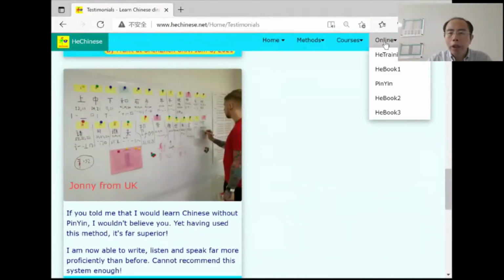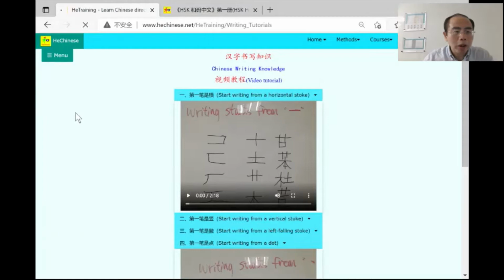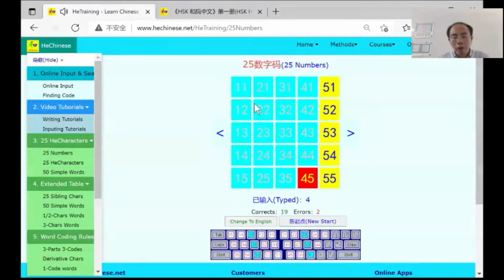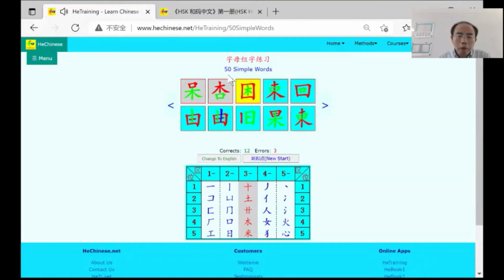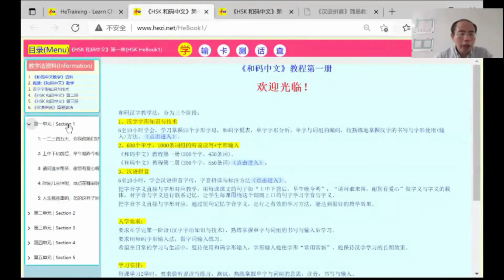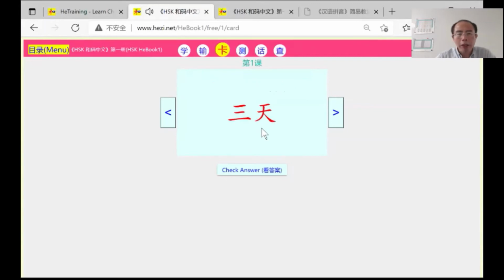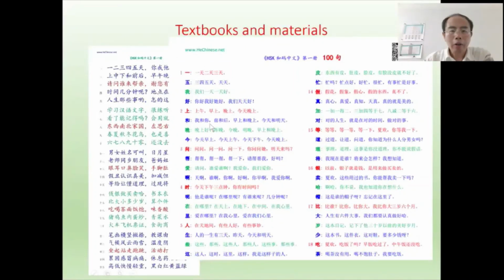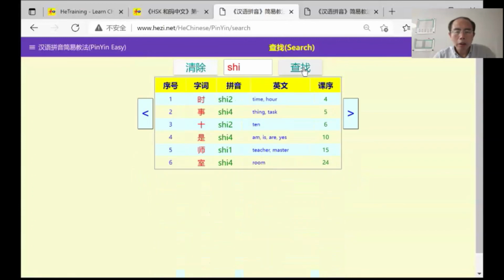HeChinese Quick Course Applications Introduction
《和码中文》教学软件简介

《和码中文》网站

2. HeTraining web application
和码字形知识与输入技术

3. HeBook1 teaching web Application
《HSK和码中文》教学软件

4. PinYin teaching web application
简易拼音教学软件